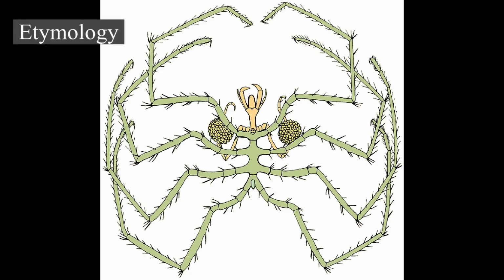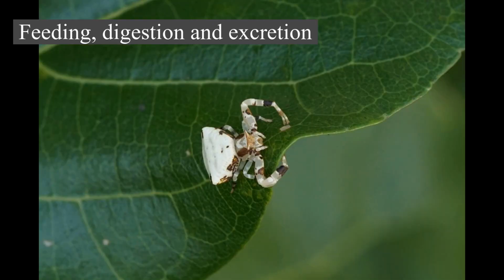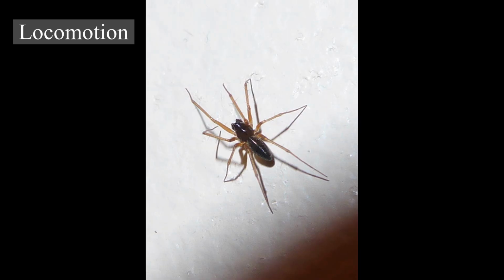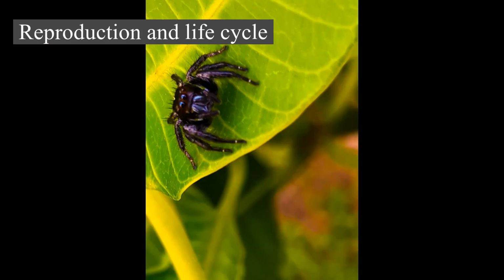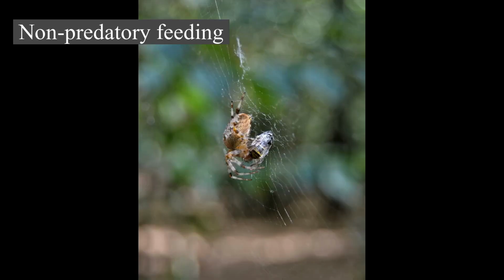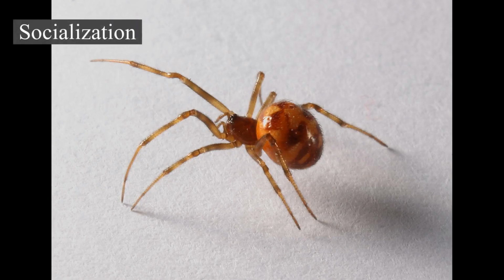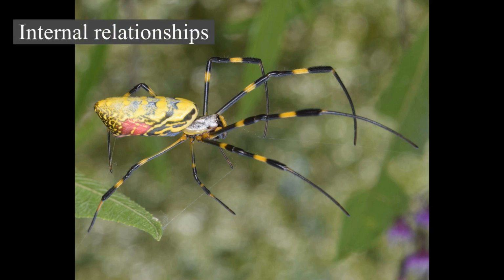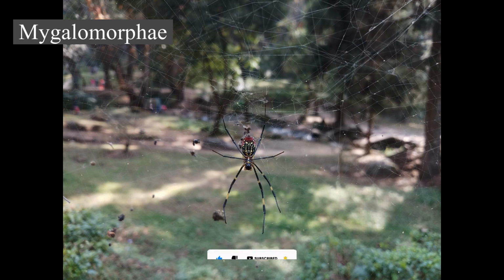Spider - Life defined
Life defined: Spider
Sharing the Definition of the Spider.